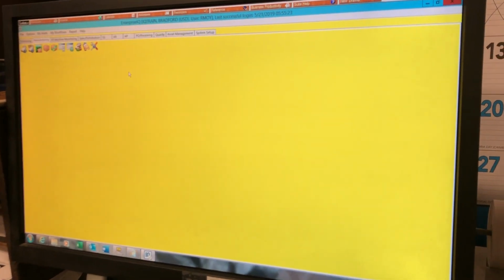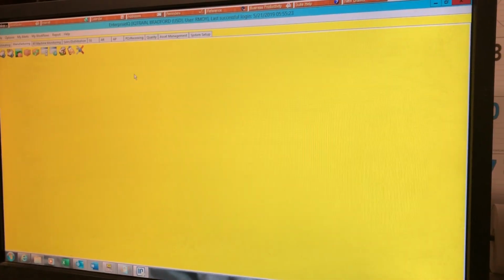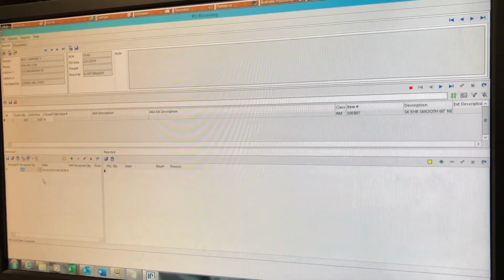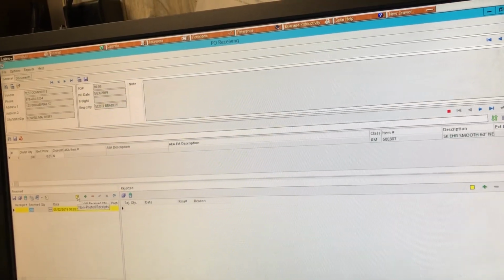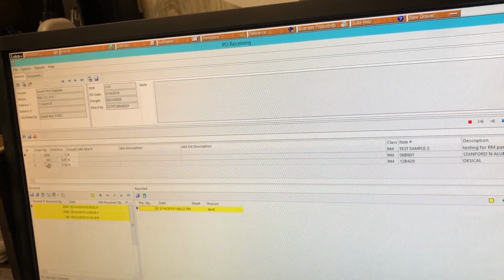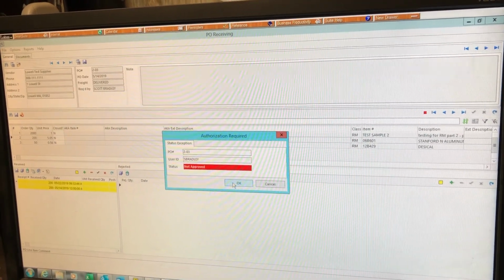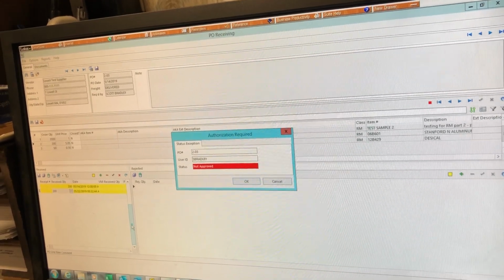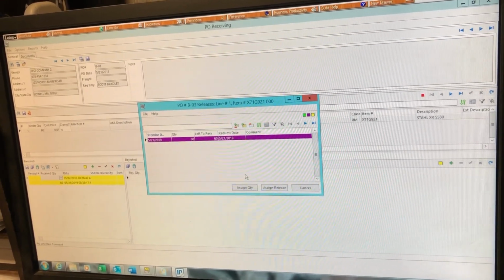IQMS - Inventory transactions by Purchase Order